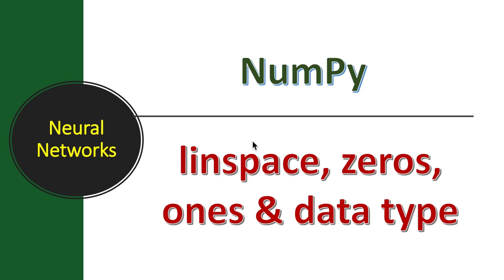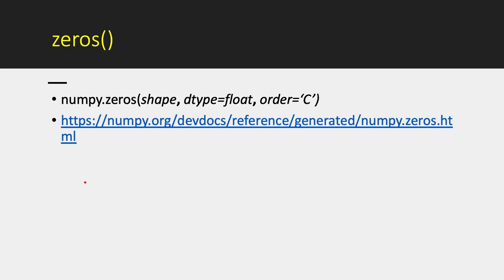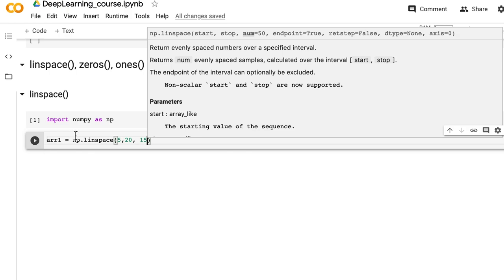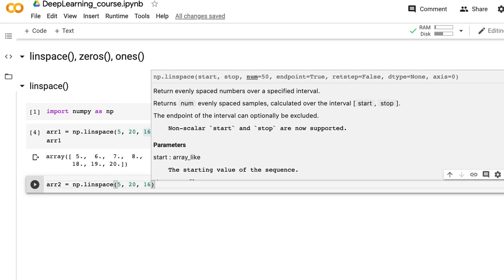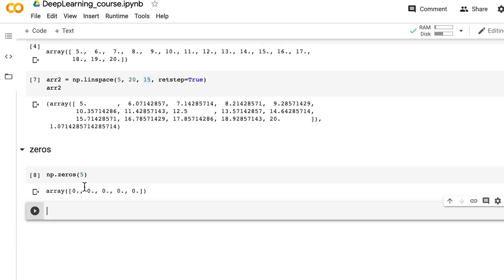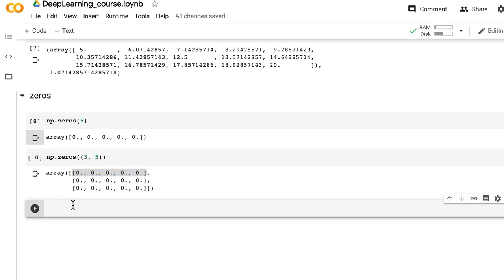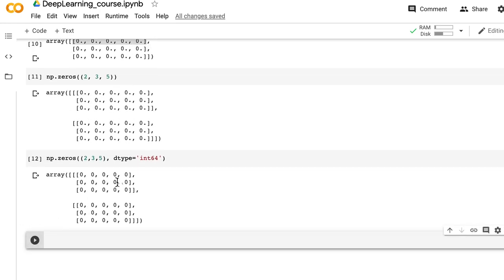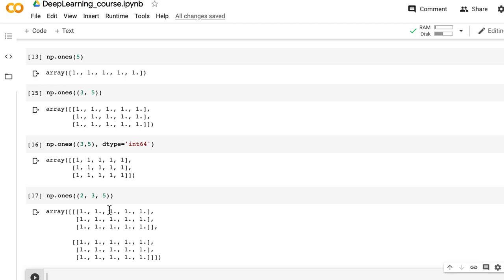Lecture #24: NumPy - linspace, zeros, ones | Deep Learning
Best Books on Machine Learning :
1. Introduction to Machine Learning with Python: A Guide for Data Scientists
2. Hands-On Machine Learning with Scikit-Learn, Keras, and TensorFlow: Concepts, Tools, and Techniques to Build Intelligent Systems
3. Pattern Recognition and Machine Learning (Information Science and Statistics)
4. Deep Learning with Python - François Chollet
5. Deep Learning (Adaptive Computation and Machine Learning series) - Ian Goodfellow
6. Machine Learning: A Probabilistic Perspective (Adaptive Computation and Machine Learning series) - Kevin P. Murphy

numpy python,
numpy arrays,
linspace,
zeros,
ones,
vectorization,